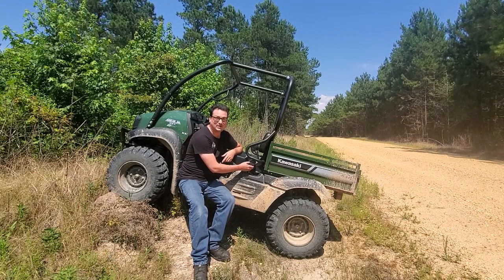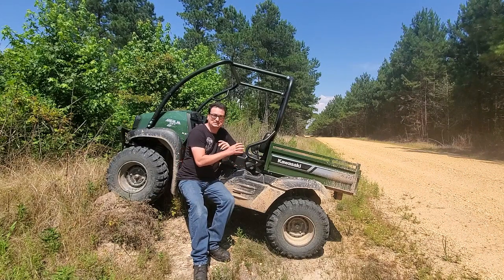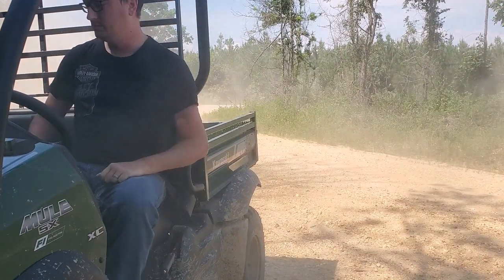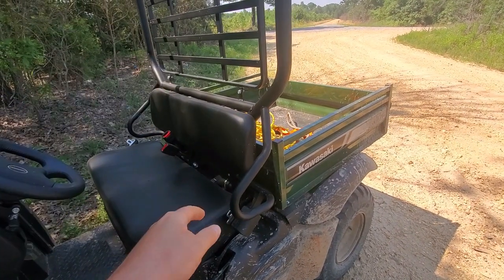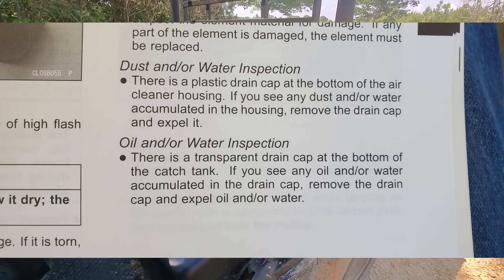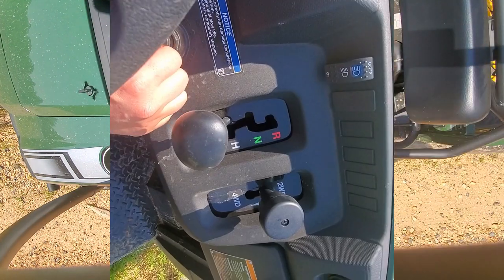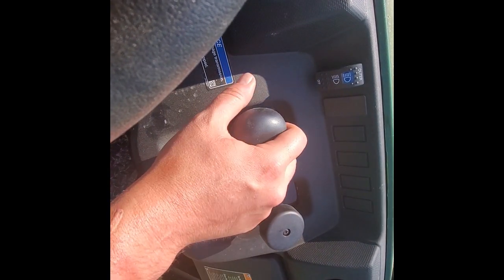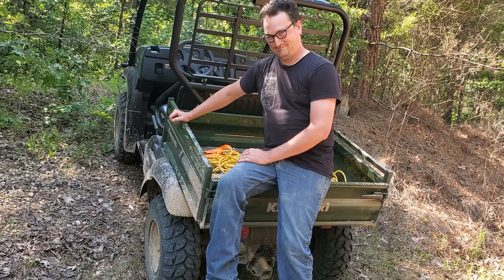Mule SX Quirks Video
Check out some stuff I've noticed about my SX.